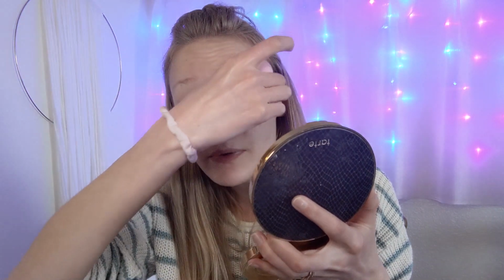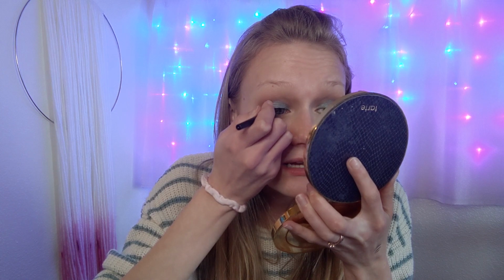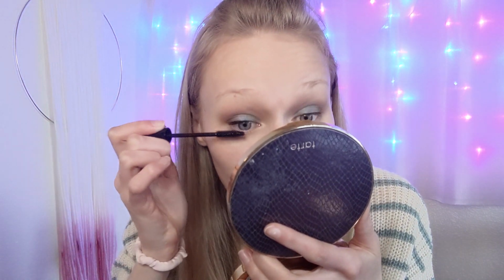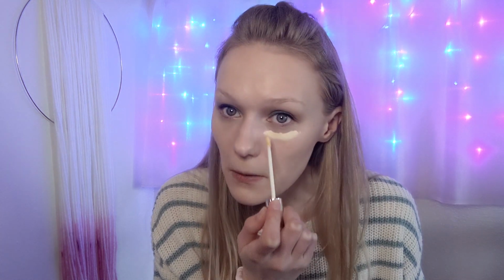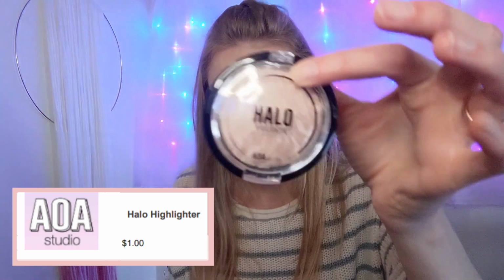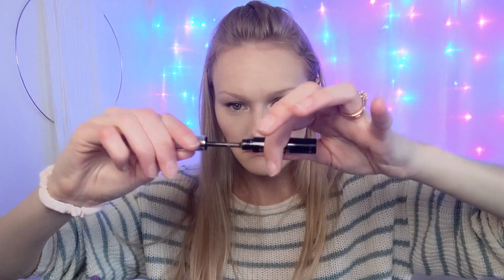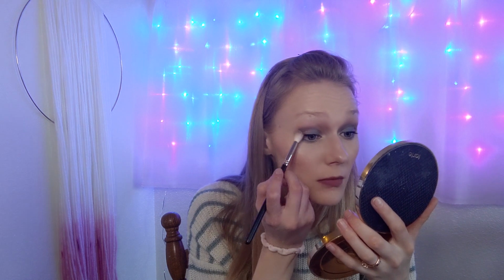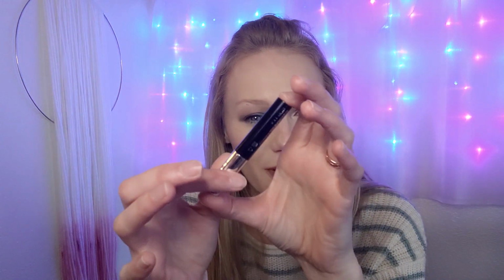FULL FACE of AOA STUDIOS: Brand New Faces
Here is the second video of my Brand New Faces series. AOA Studios makeup!